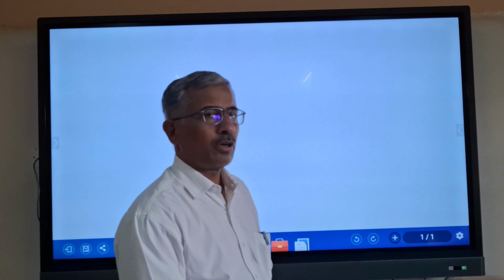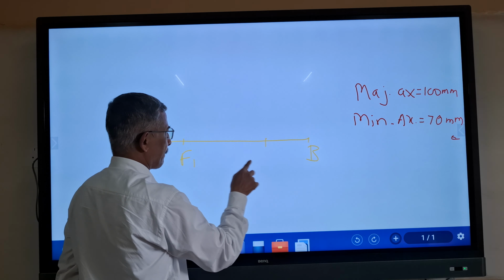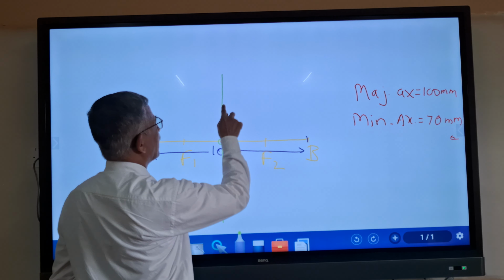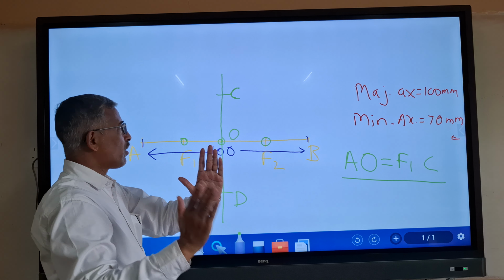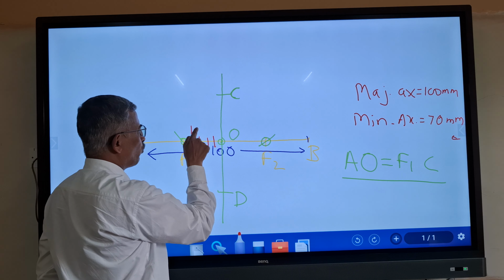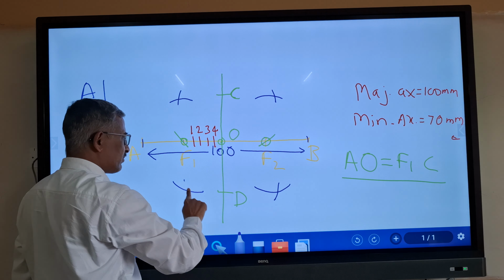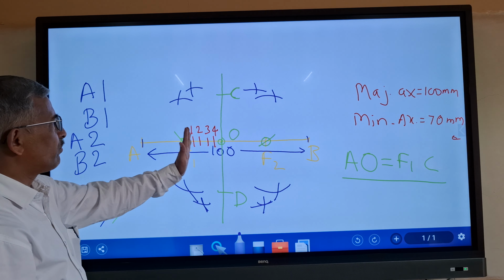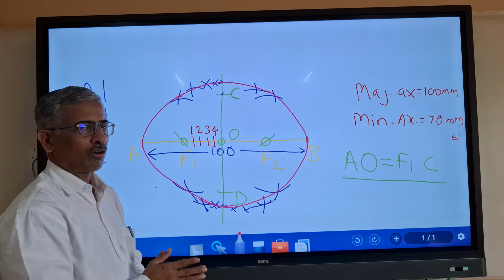Construction of ellipse using arcs of circle method